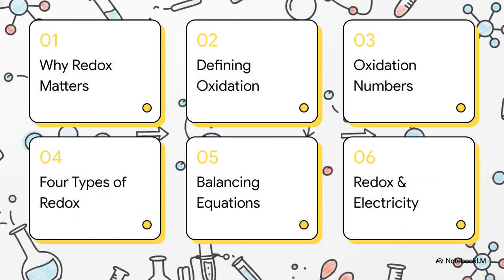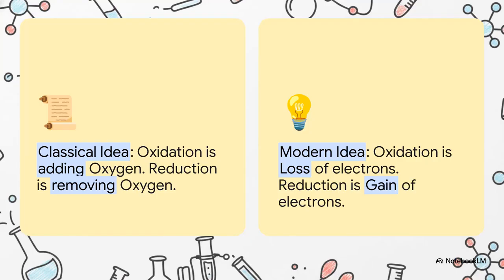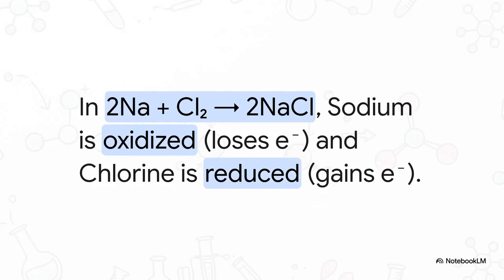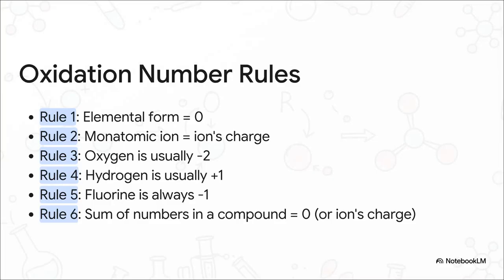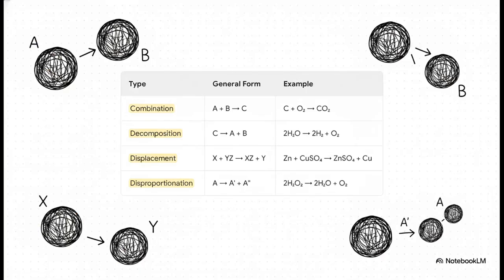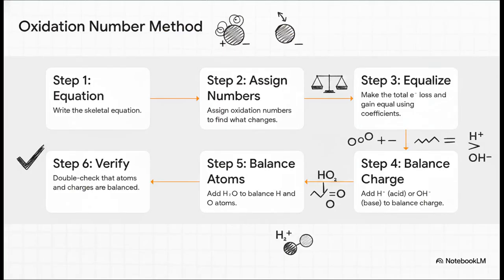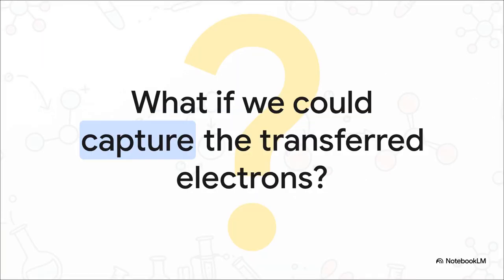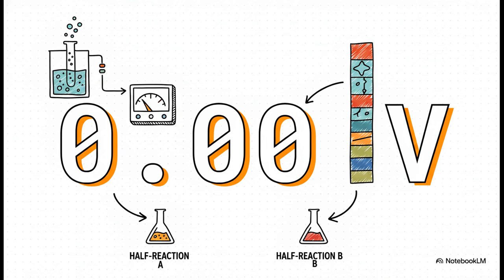𝙏𝙝𝙚 𝙊𝙉𝙇𝙔 𝙍𝙚𝙙𝙤𝙭 𝙑𝙞𝙙𝙚𝙤 𝙔𝙤𝙪 𝙉𝙚𝙚𝙙 𝙛𝙤𝙧 𝙀𝙭𝙖𝙢𝙨 (𝙏𝙝𝙚 𝘽𝙞𝙤𝘾𝙝𝙚𝙢𝙋𝙝𝙮𝙨 𝙇𝙖𝙗 𝙈𝙚𝙩𝙝𝙤𝙙) 🔥🔥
Struggling with Redox? Let’s fix that in under 9 minutes! 🧪⚡

In this video, we break down Redox Reactions (Class 11 Chemistry) using a high-efficiency study flow powered by NotebookLM. Whether you're prepping for your mid-terms, JEE, or NEET, this "one-shot" overview covers everything you need to know without the fluff.

What you’ll learn in this lab session:
✅ Oxidation vs. Reduction: The simplest way to remember the difference (OIL RIG!).
✅ Oxidation Number Method: Step-by-step guide to calculating O.N.
✅ Balancing Redox Equations: Master the half-reaction method quickly.
✅ Types of Redox Reactions: Combination, Decomposition, and Displacement.

Most lectures take an hour—we used AI to synthesize the core concepts into 8 minutes of pure value. No more confusing jargon, just the facts you need for your exams.

We’re covering the entire Class 11 & 12 syllabus for Physics, Chemistry, and Biology.